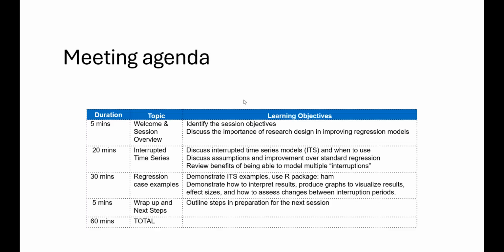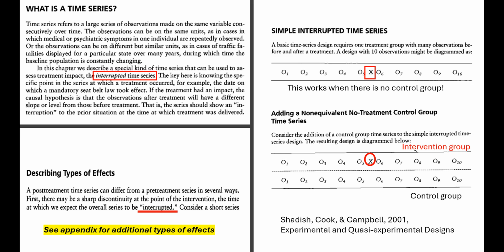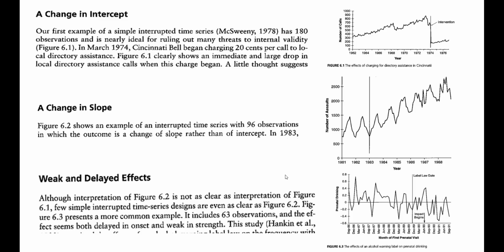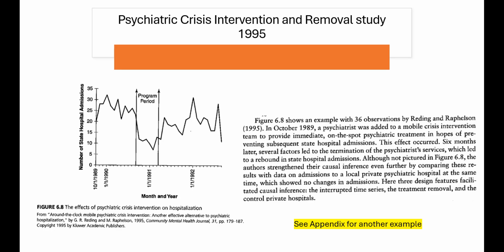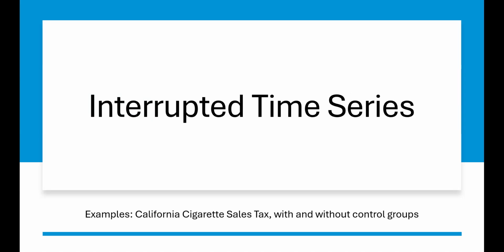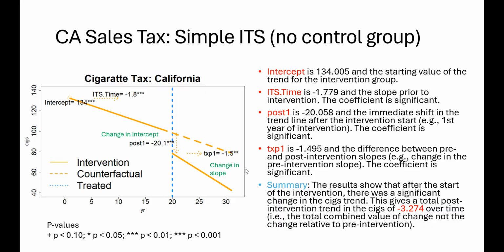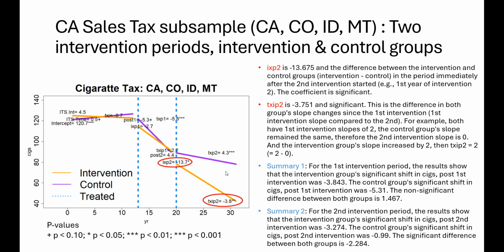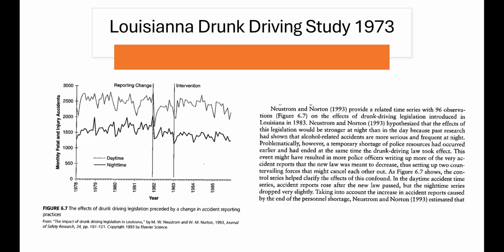Week 4 Interrupted Time Series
Interrupted Time Series